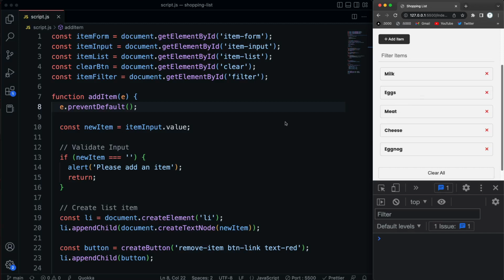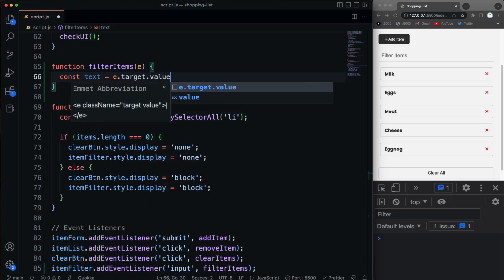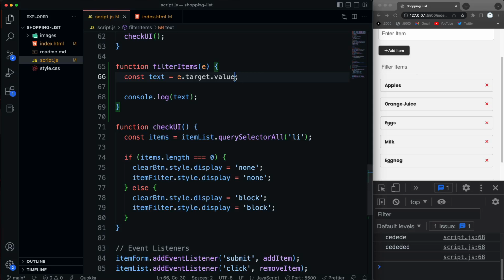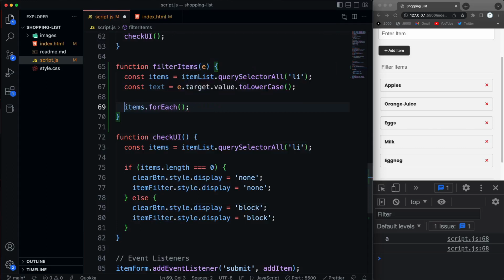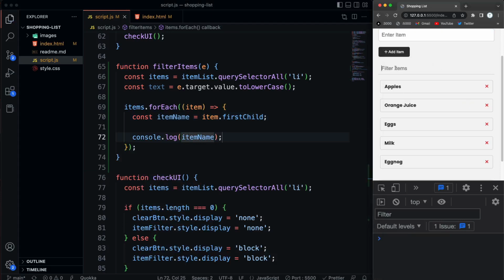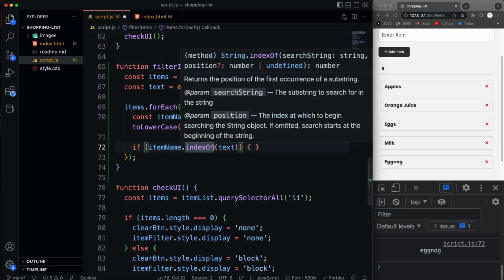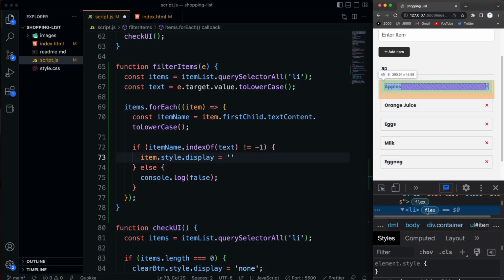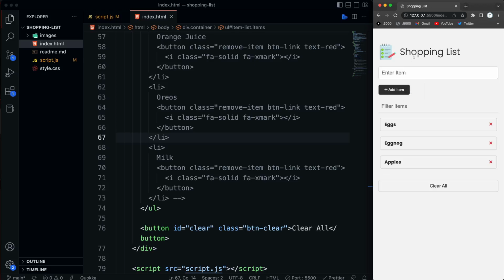TM - Modern JS 99